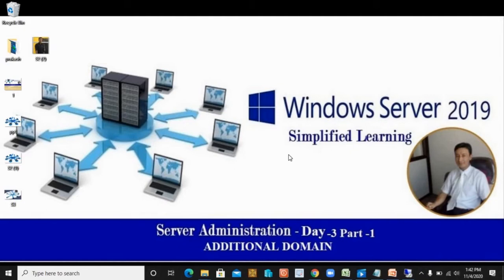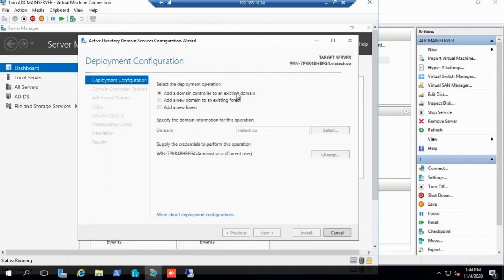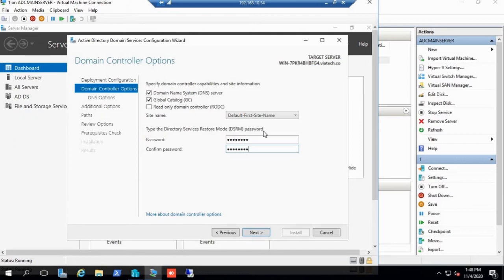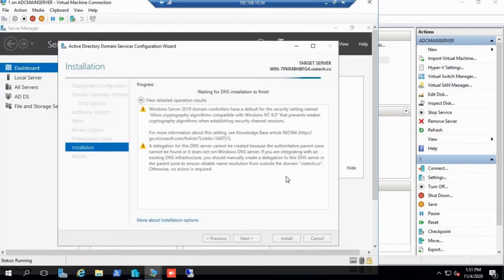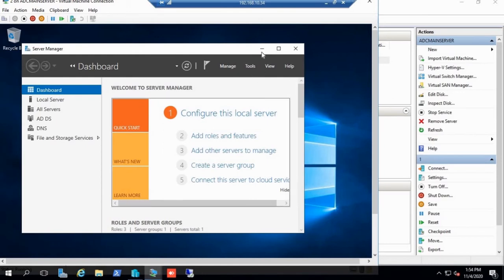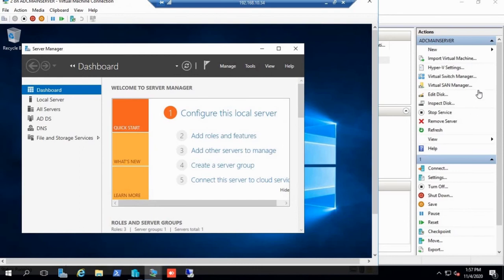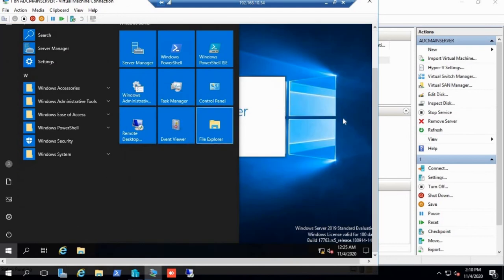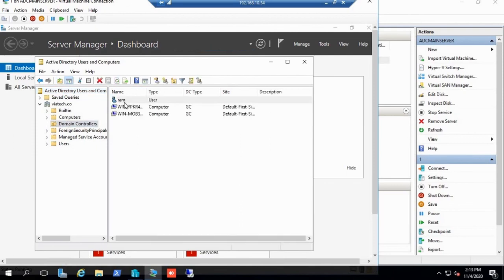05-Additional Domain in Windows Server 2019